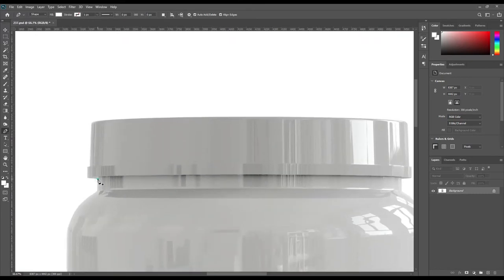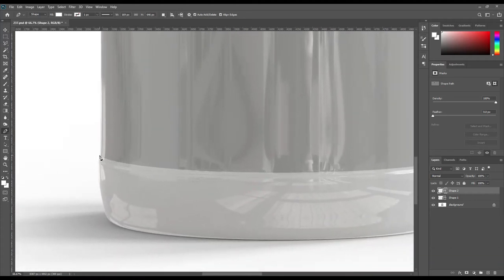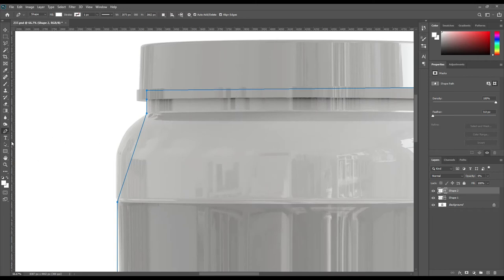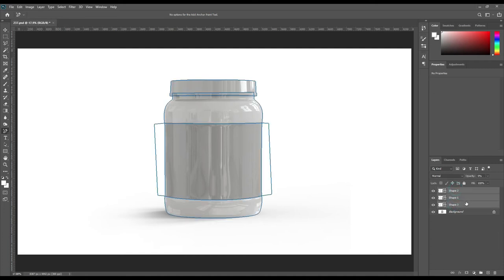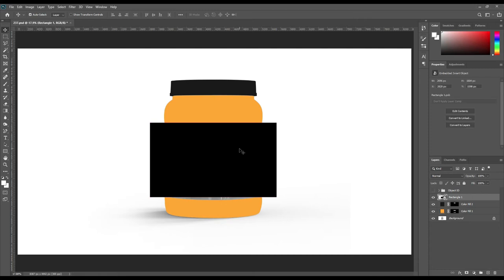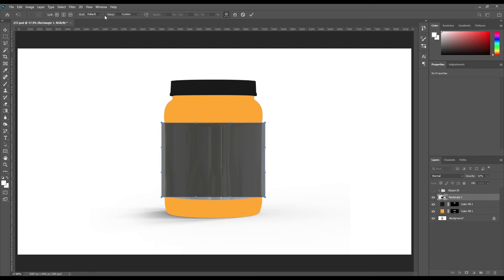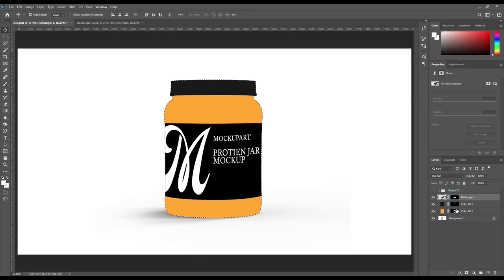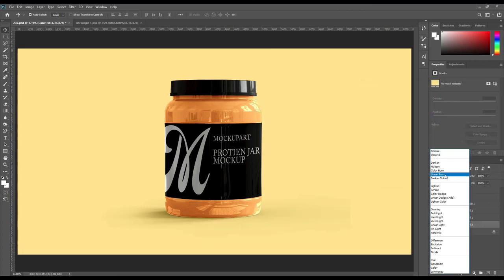How to create a Protein Jar Mockup| Photoshop Mockup Tutorial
Today we have included a Protein Jar Mockup for you. Follow along with the compete video and you may learn a thing or two. This mockup is free to use.